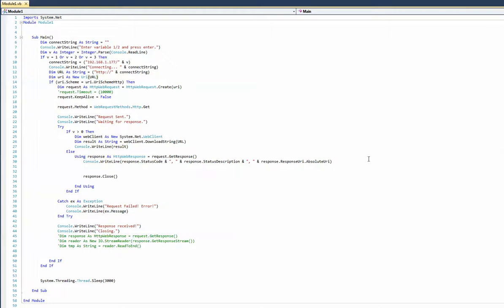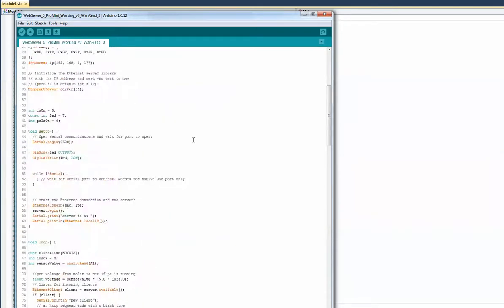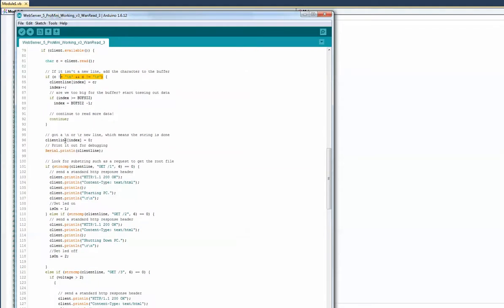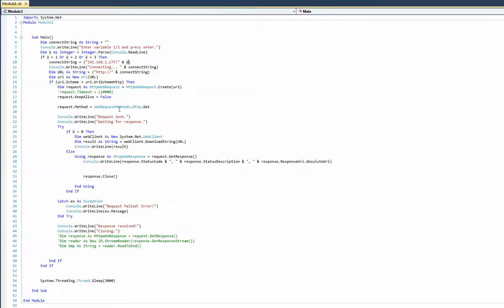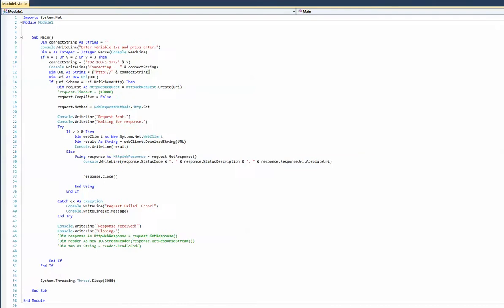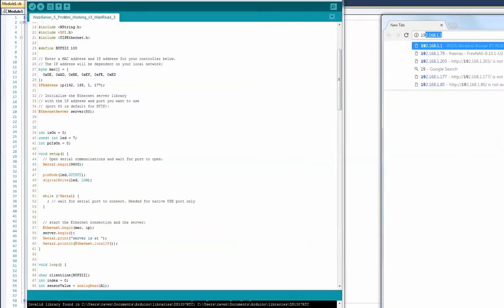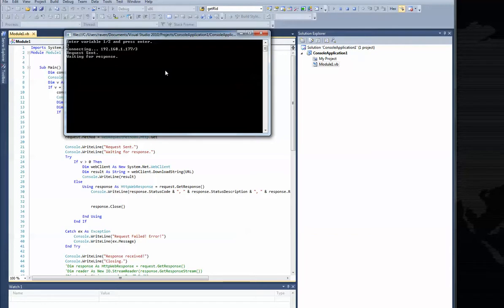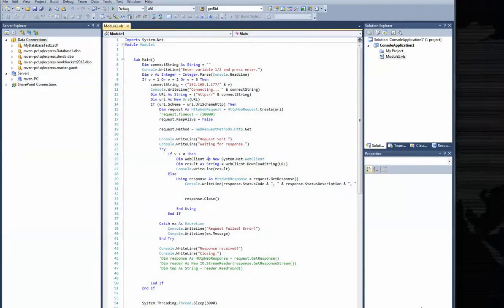NAS Over Ethernet ON Switch / WOL / Remote On For NAS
Visual Studios VB Code for turning on NAS.